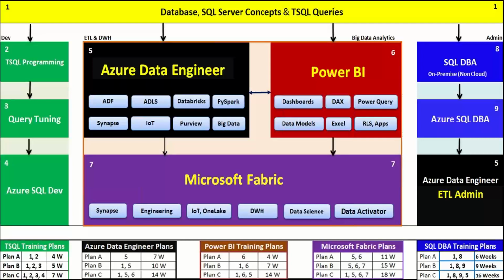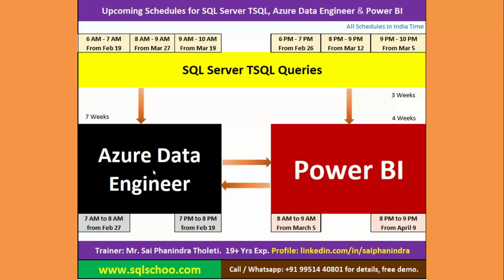Azure Data Engineer Training Classes | SQL School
Basic to Advanced, Step by Step Training with BigDataStorage

Includes

For career guidance: pls reach the trainer Mr. Sai Phanindra